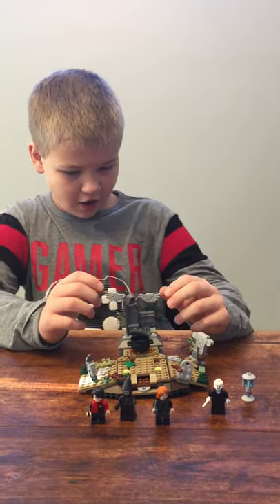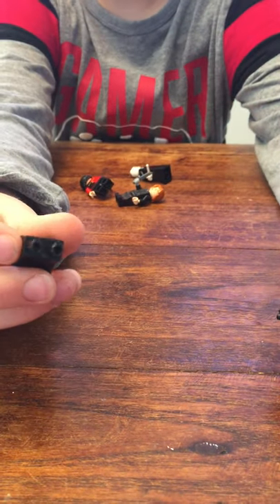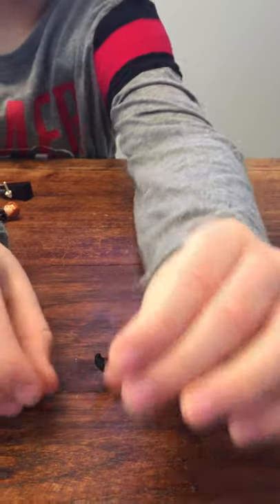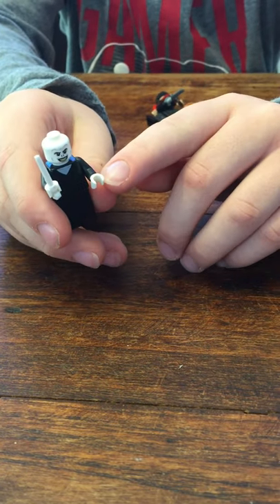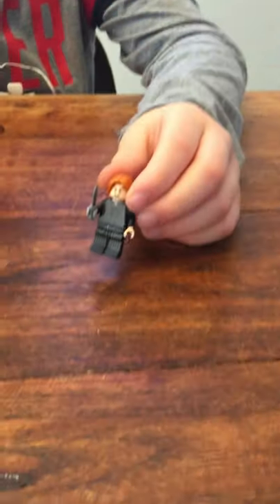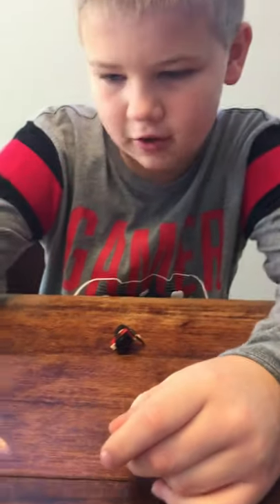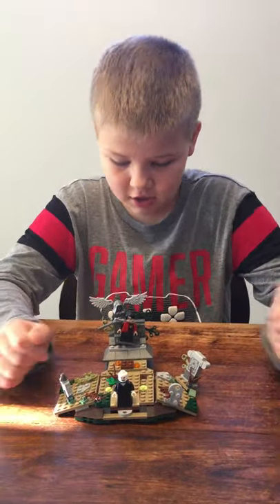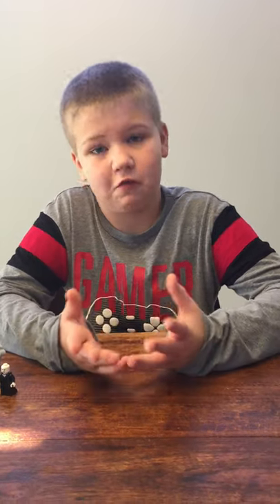Harry Potter The Rise of Voldemort LEGO - Review